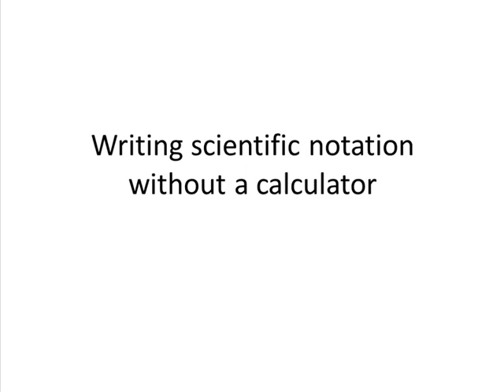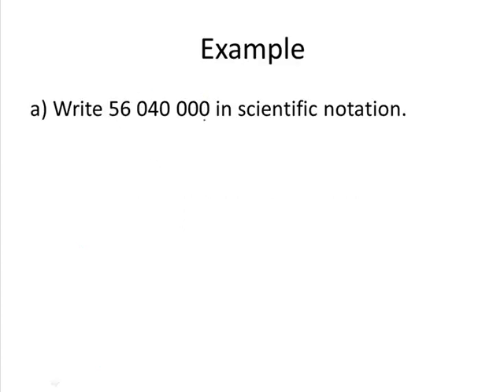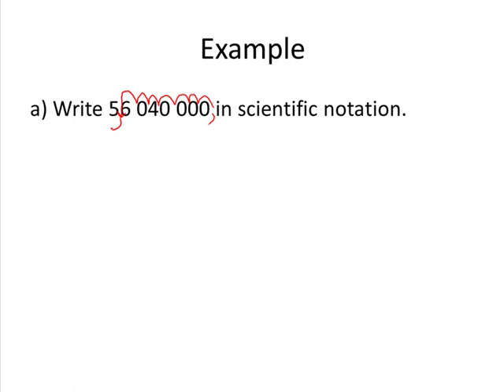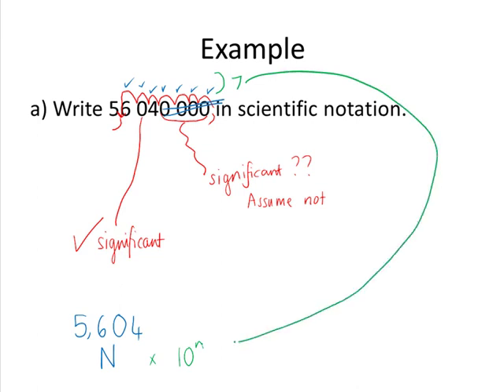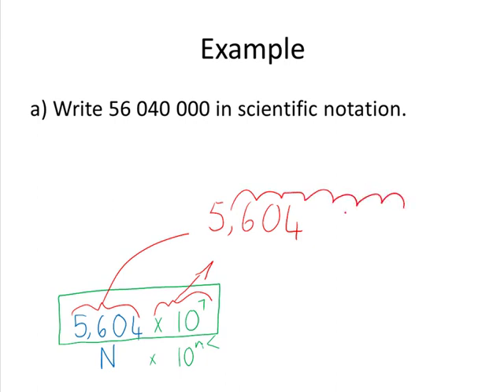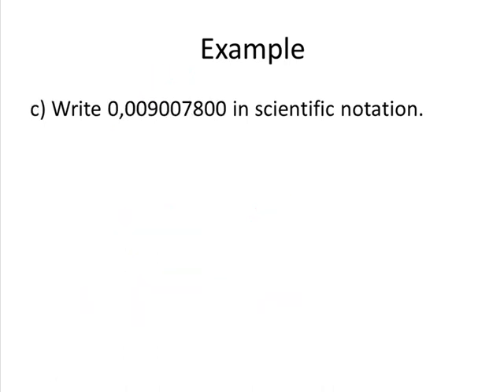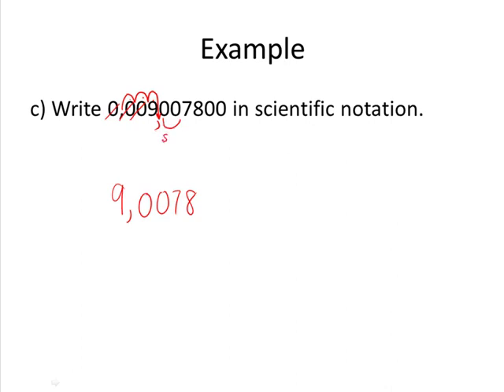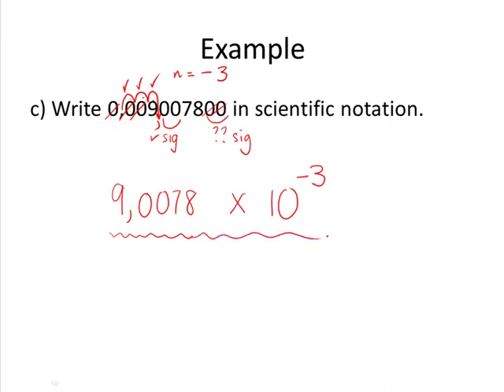Scientific notation: 4: Conversion between normal and scientific notations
How to convert between normal and scientific notations without a calculator.